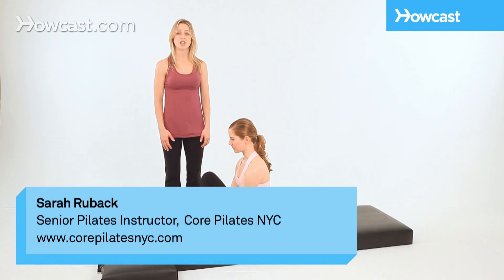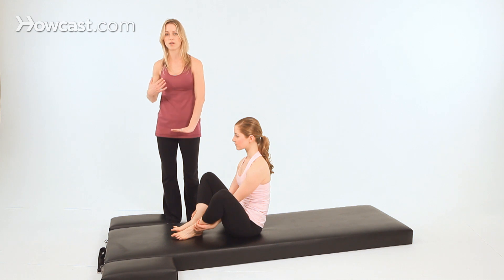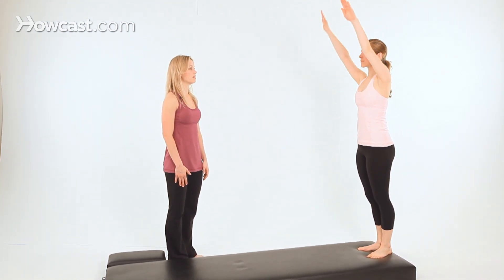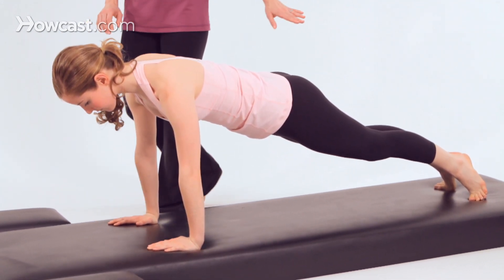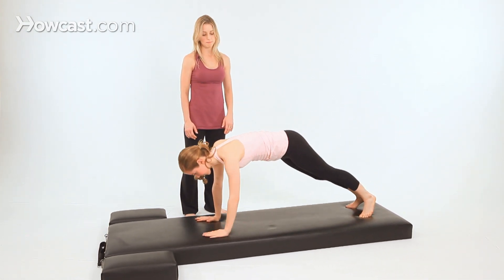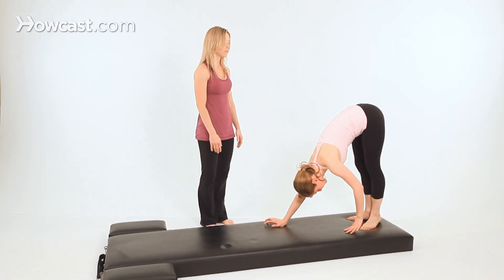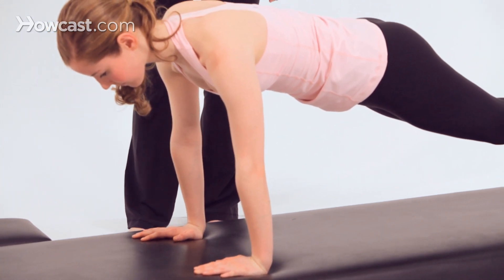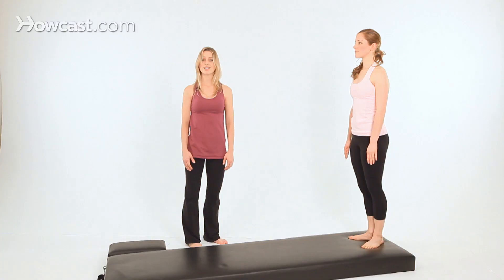How to Do Front Support | Pilates Workout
This is Front Support, the last in our beginner mat series. Front Support brings us up to standing, which is the goal of Pilates. So we've progressed from lying down through sitting up and now standing. So you can take all of this great work and walk out into the world with it.

In Front Support it's very similar to a pushup position. It's called Front Support in Pilates because that's literally what you're doing. You're supporting the front of your body toward the mat.

So to get into Front Support we'll come right out of Seal. So we'll do one more of Seal. Rock back, clap, clap, clap. Bring your hands to the mat and gracefully come up to standing, as gracefully as you can.

Then stand to the back of the mat in your Pilates stance and reach your arms up toward the ceiling. This is where Front Support begins. Take an inhale, then exhale. Roll down through the spine, one vertebra at a time. Then walk out to your Front Support position.

From here, you'll hold the position. And be sure that your wrists are directly underneath your shoulders and that the heels are stretching back. Then from here lift your hips back up toward the ceiling and walk back toward your feet again. Then roll all the way back up to standing.

Let's do this again. Take an inhale to prepare. Exhale, roll down on your roll up. And then as many breaths as you need here to hold the position. Okay.

Now, the position of the back. Be sure that the abdominals are still scooping in and up and that the lower back is long. Tendency is to sway the back, like so. You should not feel anything in the lower back. It's all core.

Inhale here, Madeline. Then as you exhale lift your hips up toward the ceiling and walk your hands back toward your feet and roll back up to standing.

Last time. Inhale. Send the arms high toward the ceiling. Exhale, roll the chin toward the chest to roll all the way down to the mat. Walk out to your Front Support position. Yep, wrists under shoulders, actively pushing away from the mat. You own the mat.

Take a deep inhale. Then exhale. Lift your hips up toward the ceiling and walk your hands all the way back toward your feet. Feel your body weight over the middle of your feet. Take a final stretch here. Big deep inhale, then exhale. Build your spine up to standing. Organize your body. That's it.

That's Front Support.